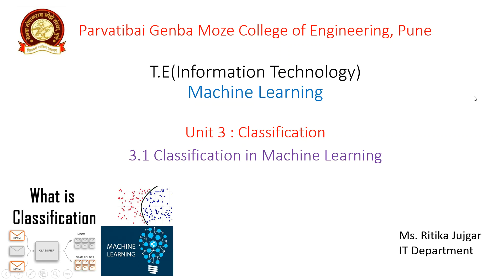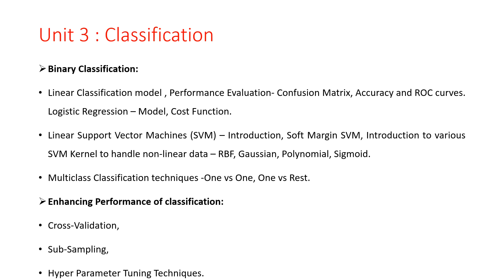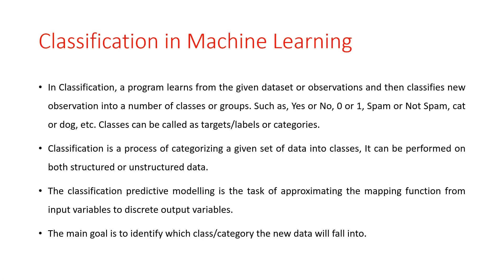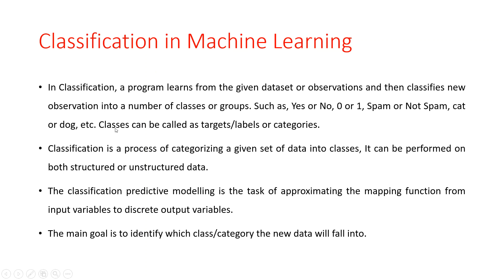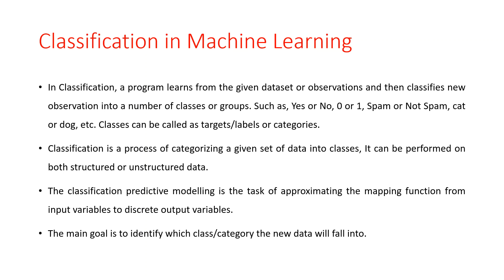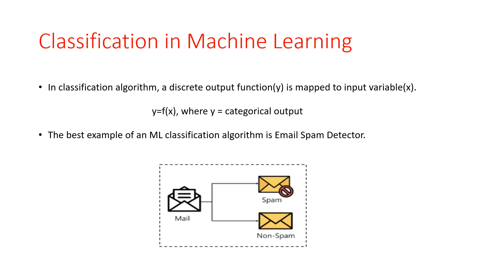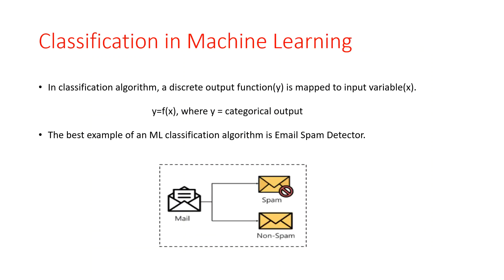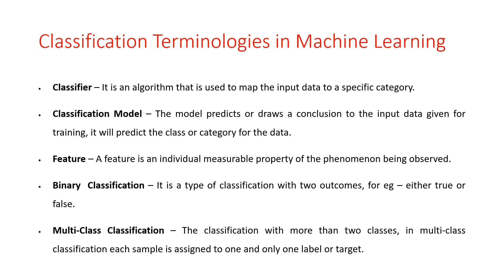3.1 Classification in Machine Learning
Video Content Details :
1.Classification in Machine Learning
2.Classification Example
3.Classification Terminologies in Machine Learning